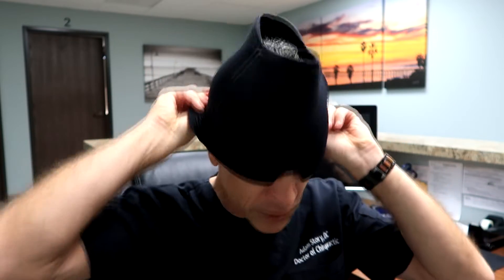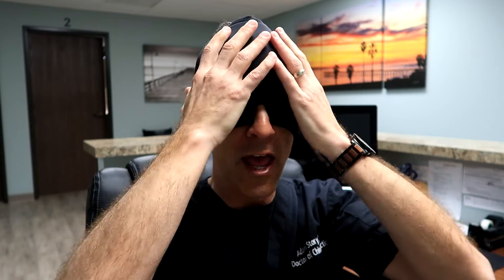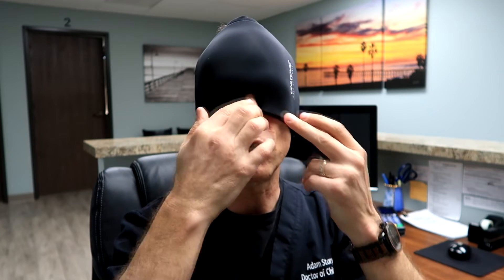Migraine PAIN relief: INSTANT RESULTS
To purchase the Migraine RELIEF Cap, click this